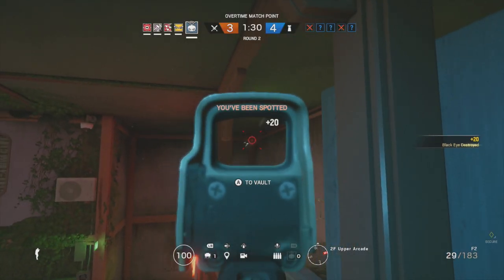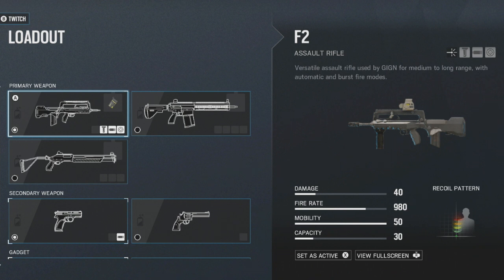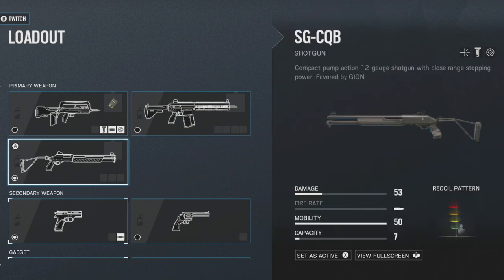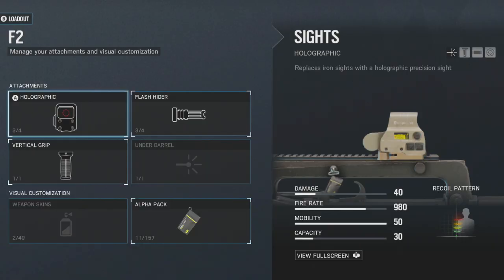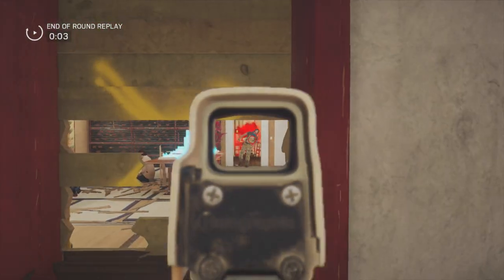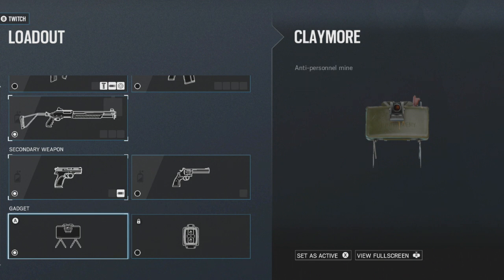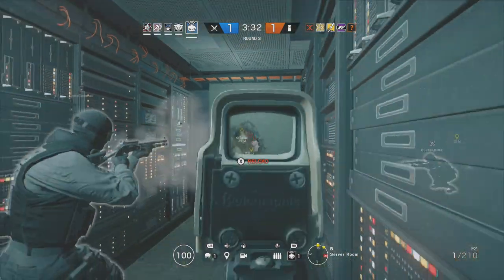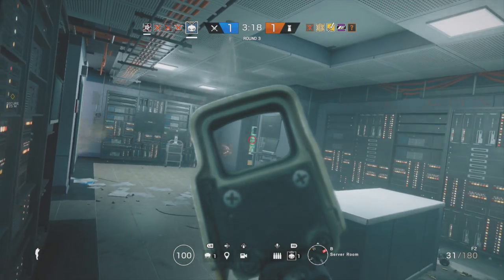Rainbow Six Siege - Twitch Guide - Year 3 - Tips And Tricks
Welcome to my rainbow six twitch guide. I have decided to make this guide as a lot of the other Rainbow Six Siege twitch Guides or Tips and Tricks videos are quite dated and the game of rainbow six siege can change drastically between updates. So this is my up to date Rainbow Six Siege twitch guide where I go over what I believe to be twitch’s optimum load out I also show you how to uses his gadget effectively and finally how to play twitch in a typical round.

I hope that this Rainbow Six Siege twitch Guide and the Tips and Tricks that I have shared with you in this video can help some of you guys out.